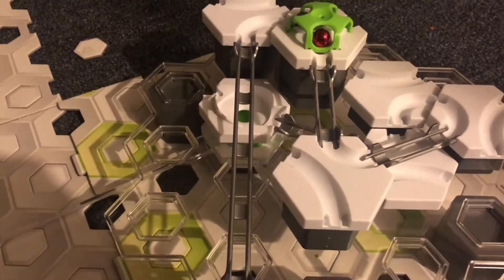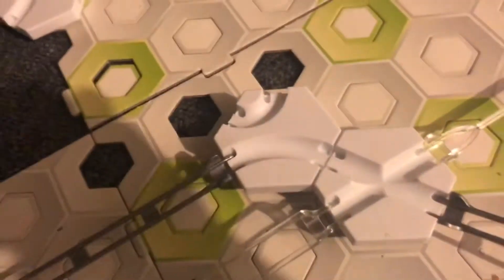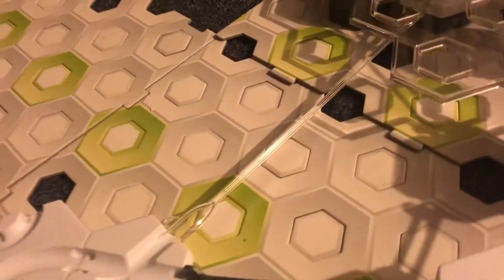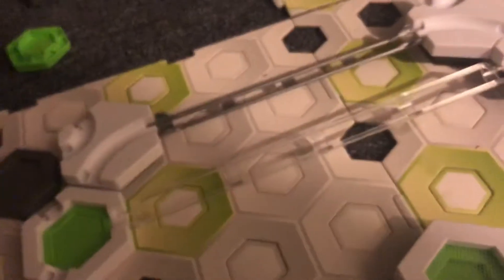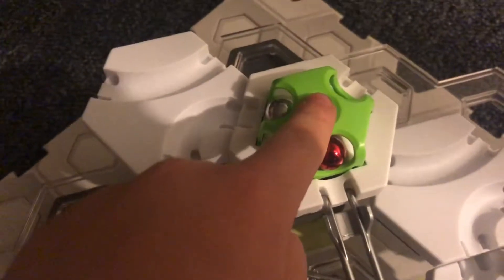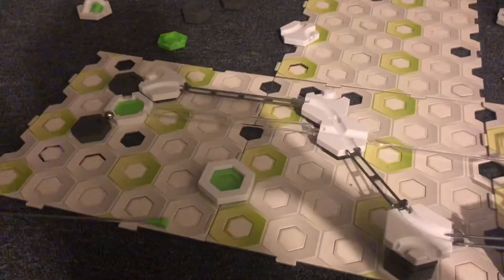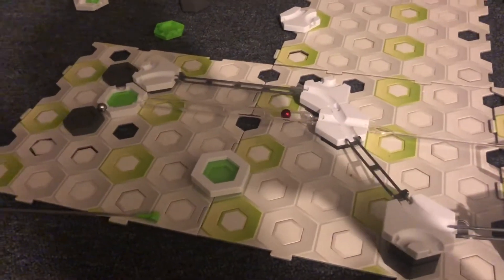GRAVITRAX - 2 Levels